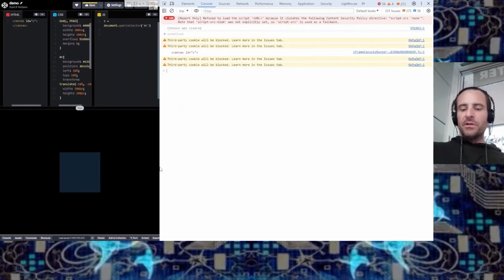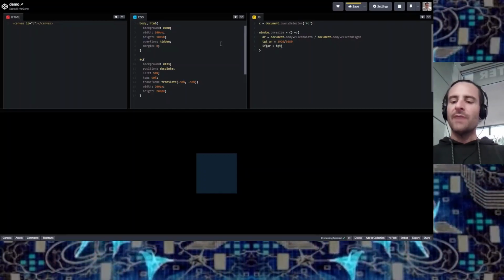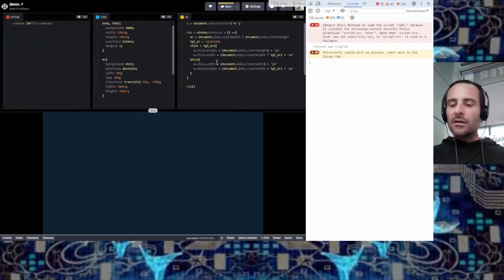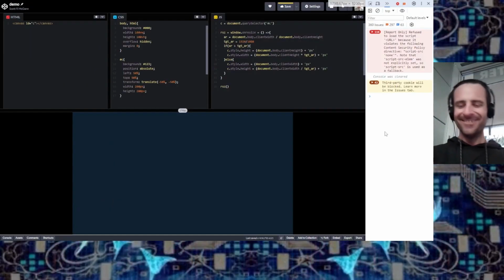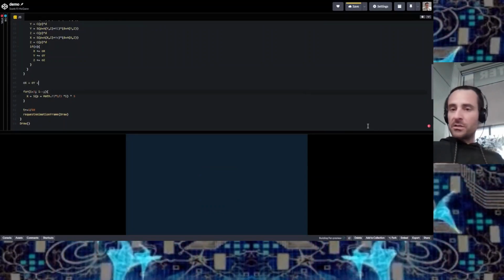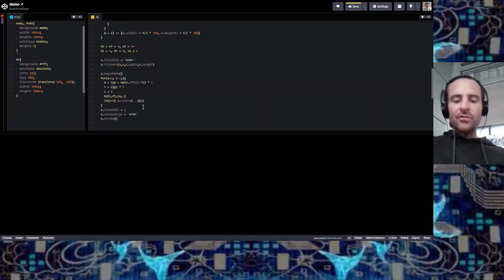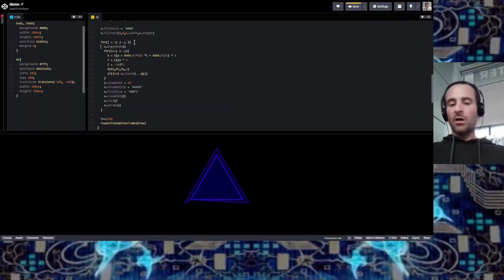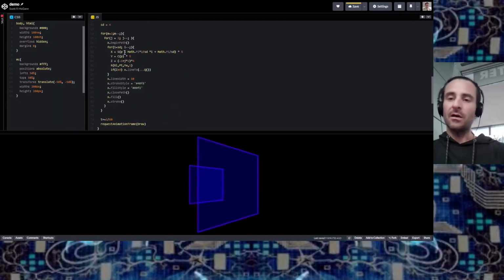HTML5 canvas tutorial: how to make a cube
how to make a cube, with overview of basic setup and math